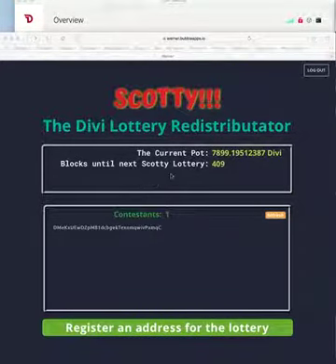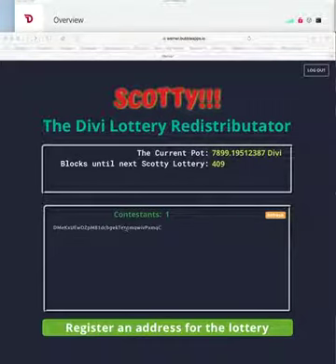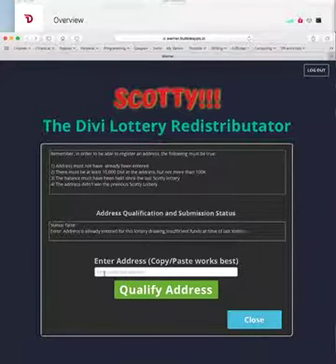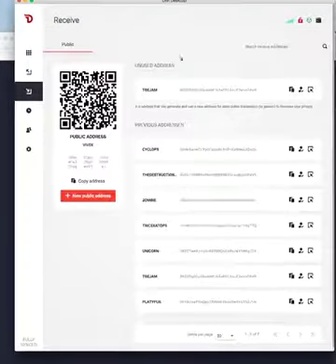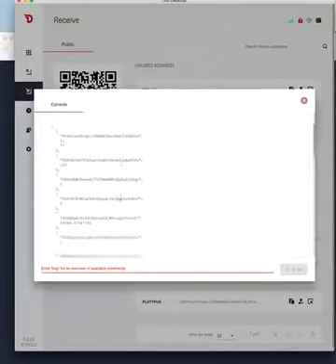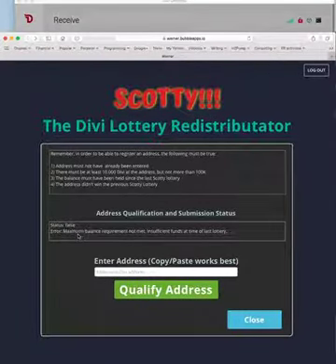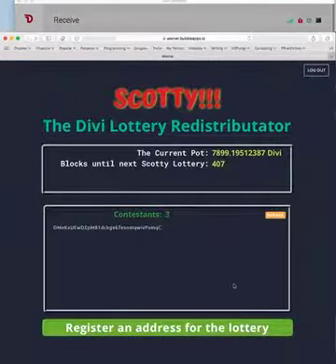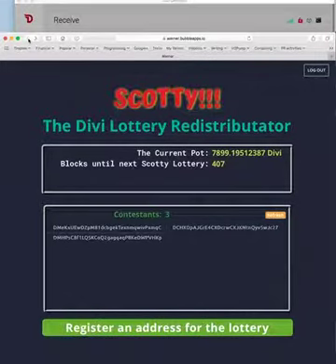Registering an Address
How to register for the Scotty Lottery